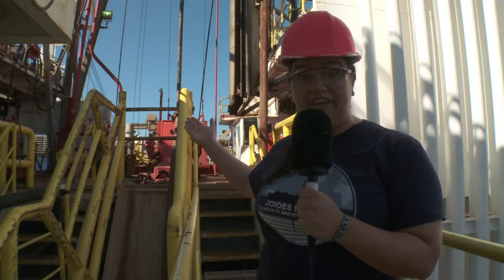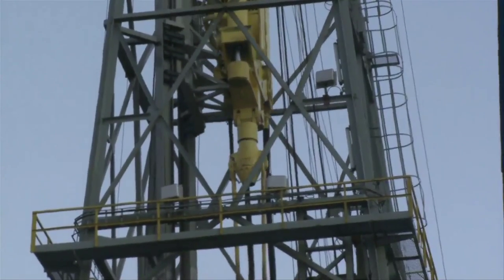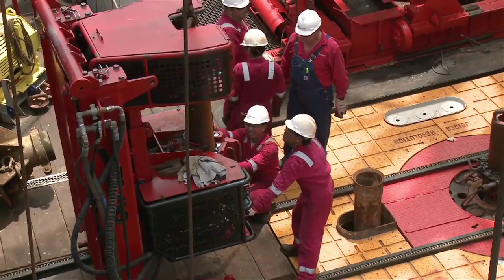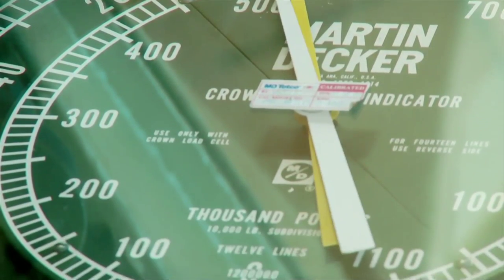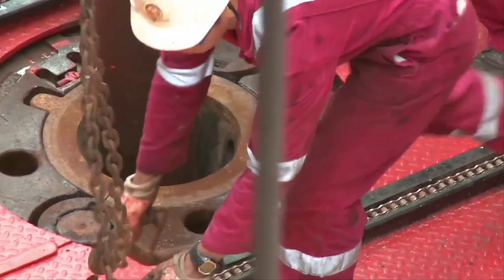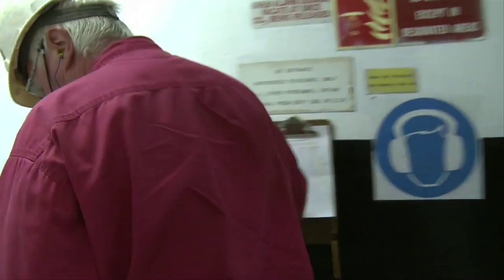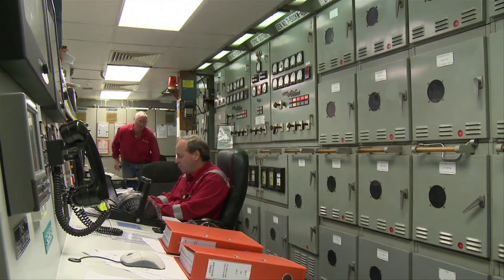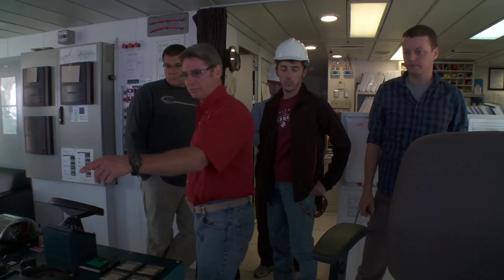At Sea for Science, Part 2: Drilling the sea floor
In the summer of 2012, 126 people spent two months at sea on board the Joides Resolution. Their goal: Collect samples from the floor of the North Atlantic and learn what Earth's climate was like tens of millions of years ago. In this second video (part 2 of 3), we learn what it takes to pull up samples of the sea floor onto the deck of a moving boat.